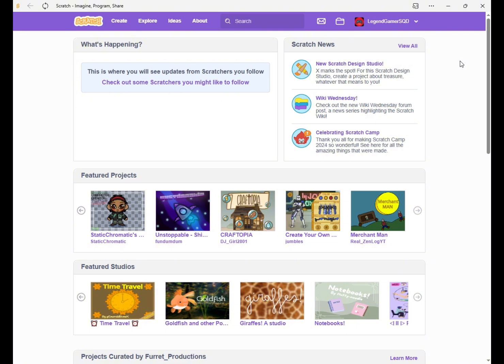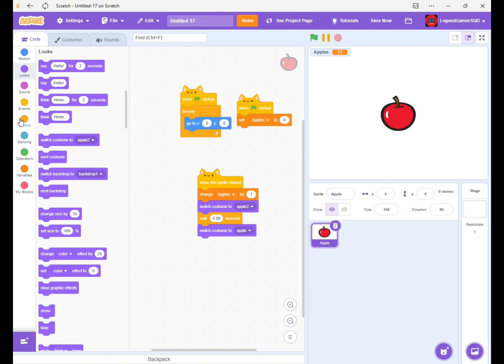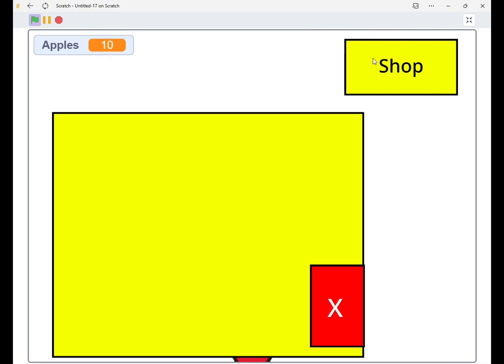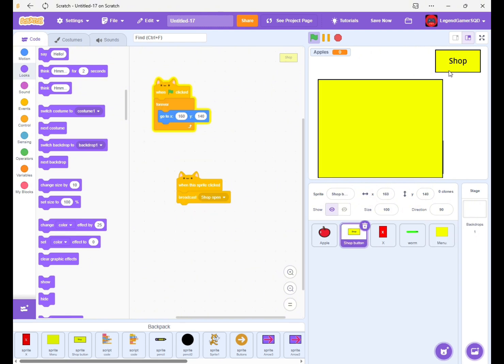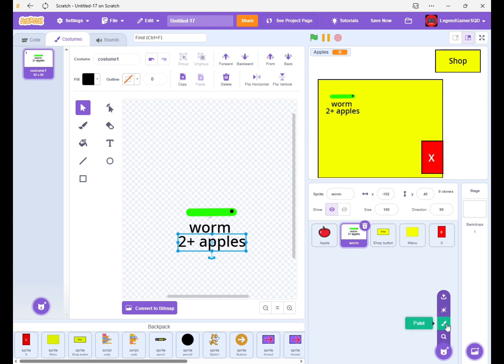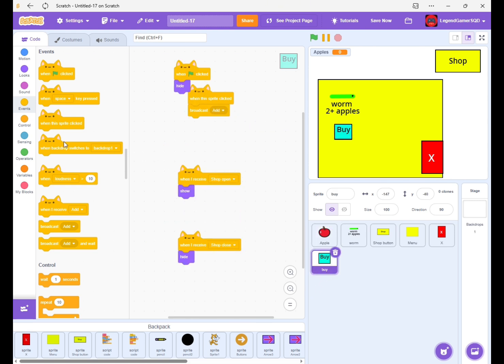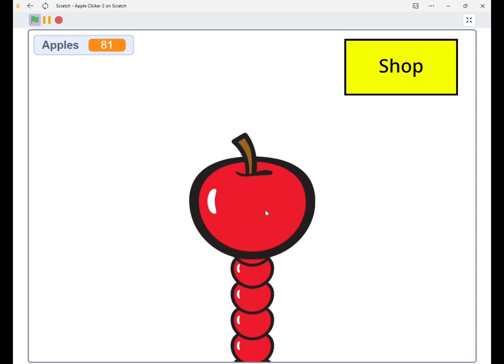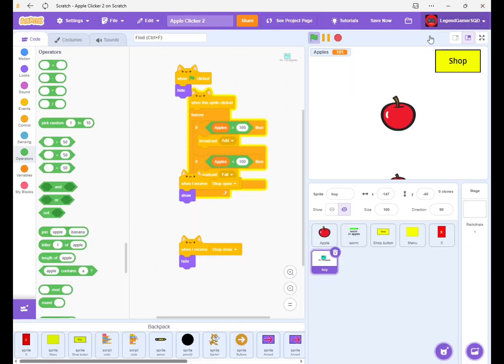Scratch tutorial on how to make an apple clicker - legend